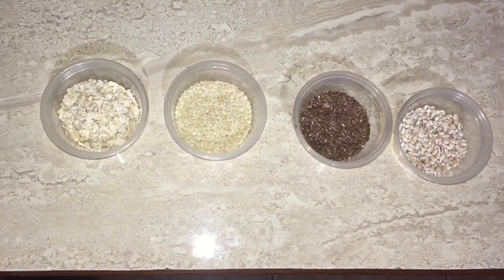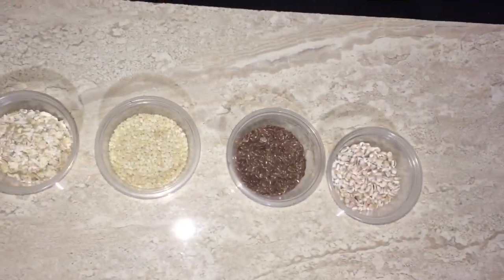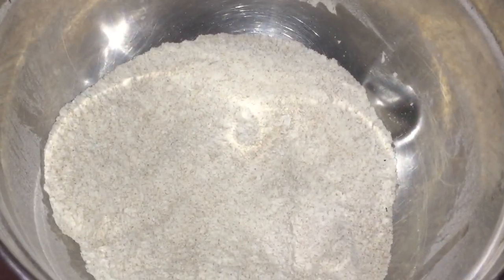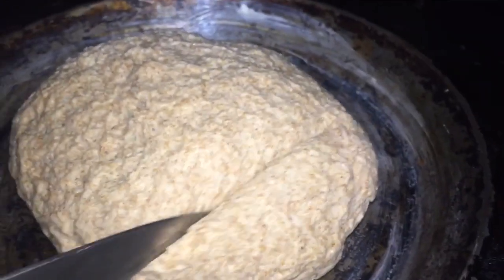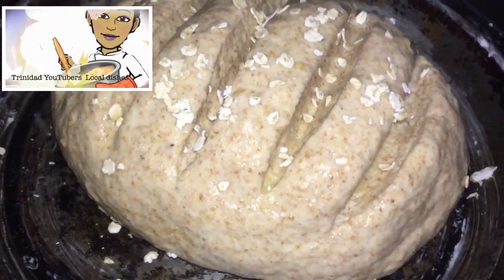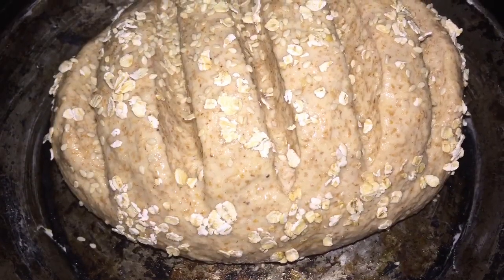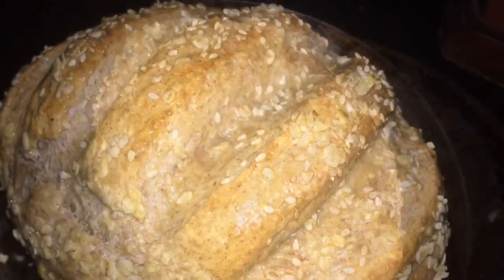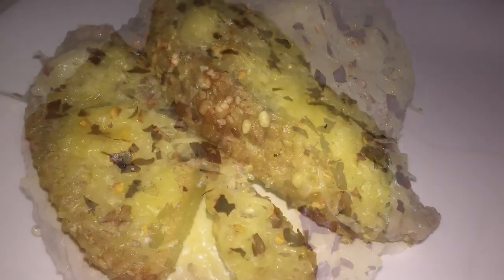urviewsmatters: Homemade Fresh Bread Quick and easy ColdestWater BottleLink⤵️